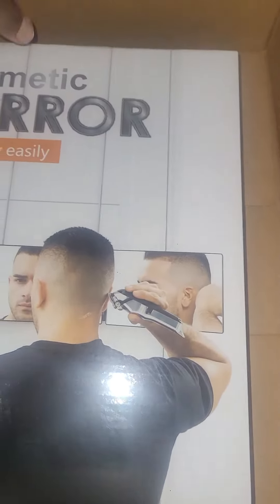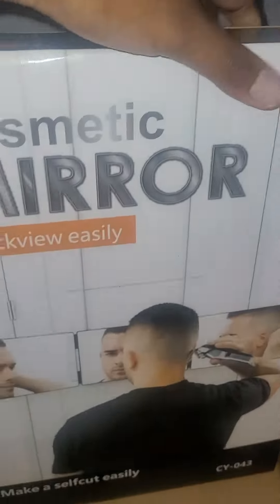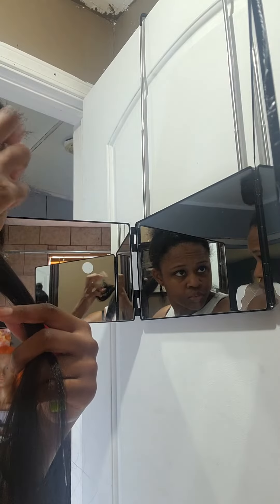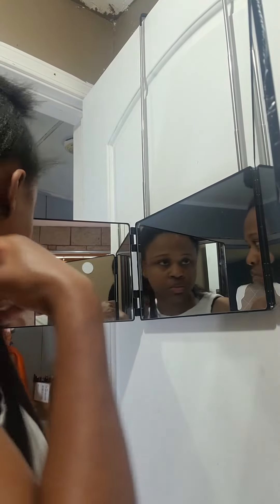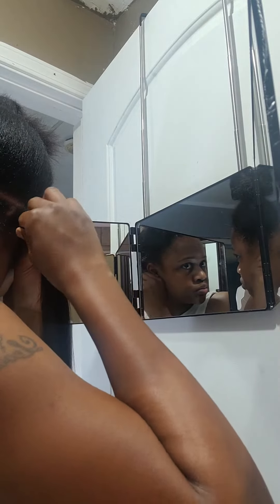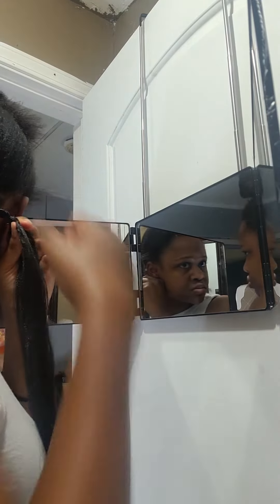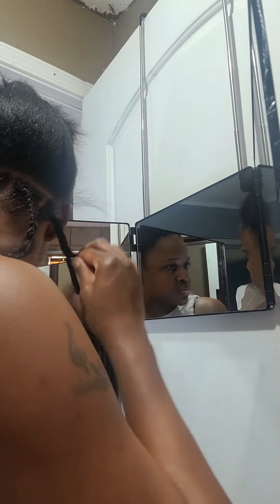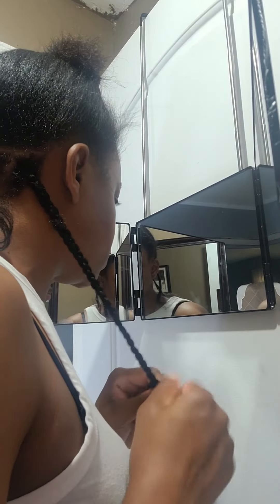1ST TIME DIY CROCHET KNOTLESS BRAIDS| USING 3 WAY MIRROR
Hey, this is my first time trying to diy crochet knotless braids. It was pretty simple, I'm still practicing and will keep trying to improve because I really can't braid at all. I also used this 3 way mirror from Amazon to help me do these.

HIEEY 3 Way Mirror for Hair...